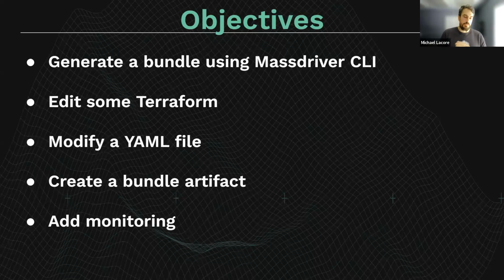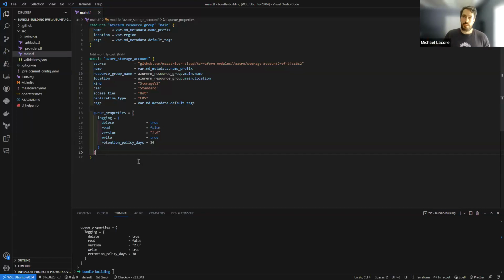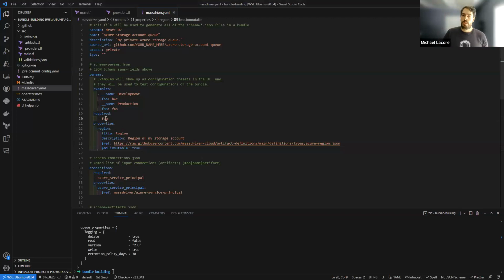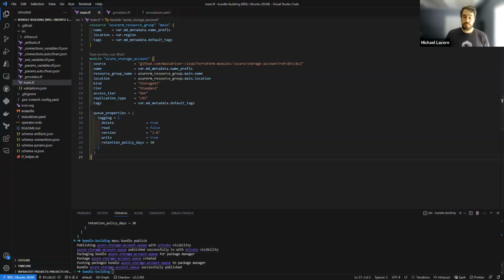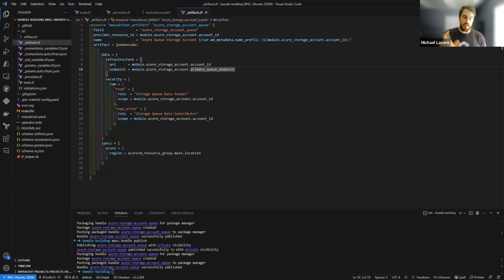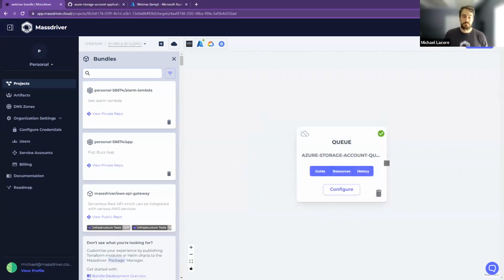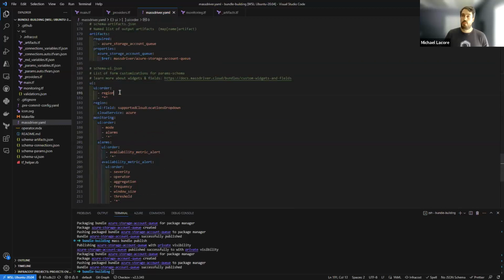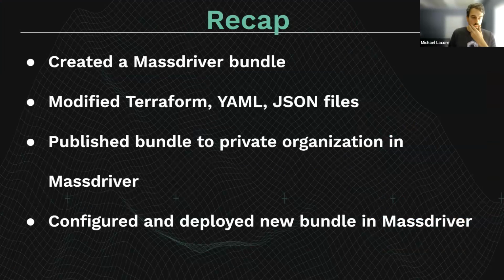Massdriver Feature Showcase: Bundle Building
In this webinar, you'll learn to take Terraform modules and publish them to the Massdriver Package Registry. You'll learn how to use dynamic configuration, principle of least privilege IAM, and infrastructure monitoring.